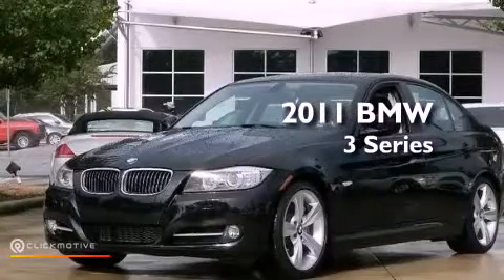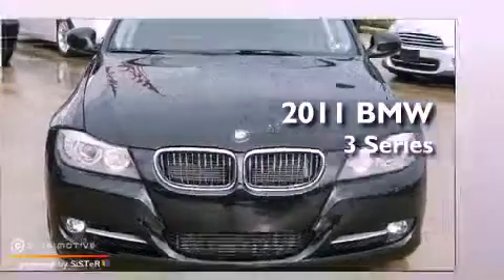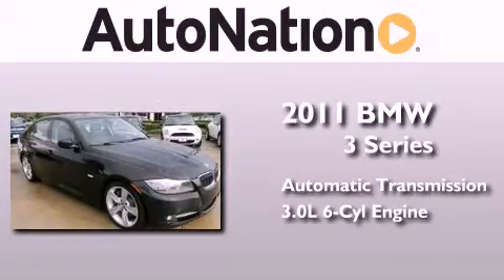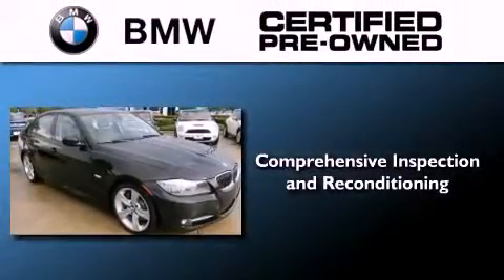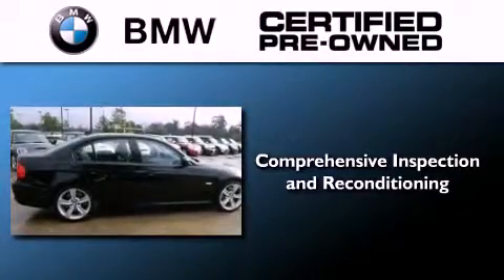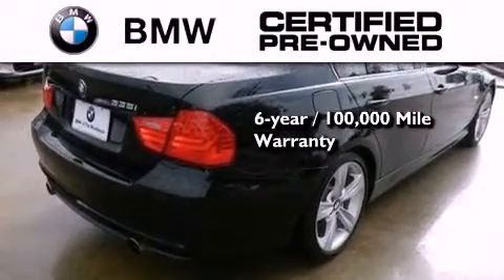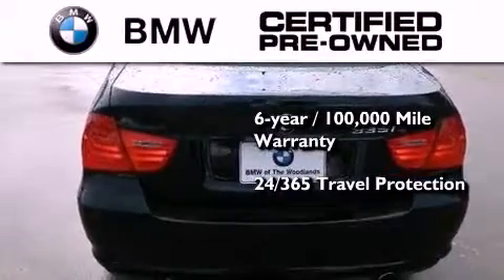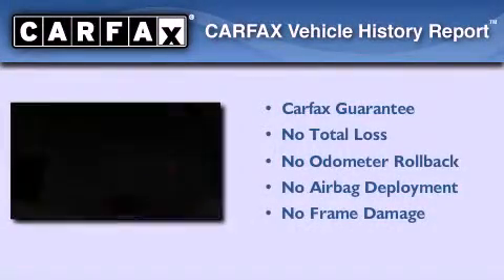Used 2011 BMW 335i The Woodlands TX 77384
Year : 2011
 Make : BMW
 Model : 335i
 Engine : Gas I6 3.0L/183
 Trans . : Automatic
 Exterior : Jet Black
 Miles : 14,560
 Interior : Black